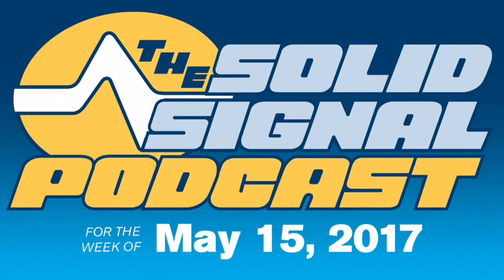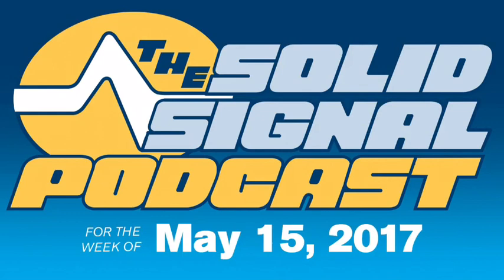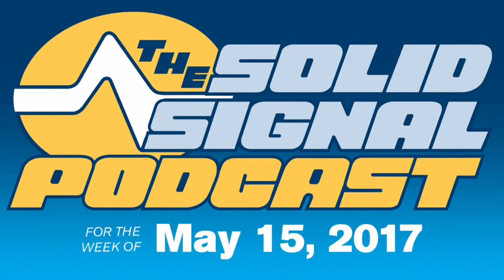Podcast 2017.19: The new Televes antennas are here!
It isn't often that a yearly update to an antenna actually makes a difference. This year's Televes DATBOSS antennas are so far improved from last year's, it's amazing, especially when you realize that last year's antennas were already the best in class. to get the latest and greatest outdoor antennas!